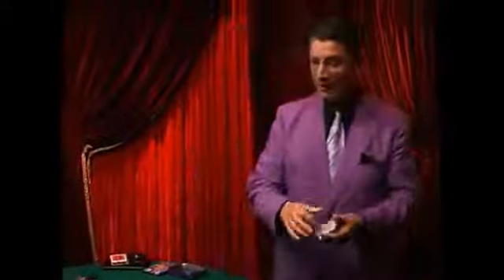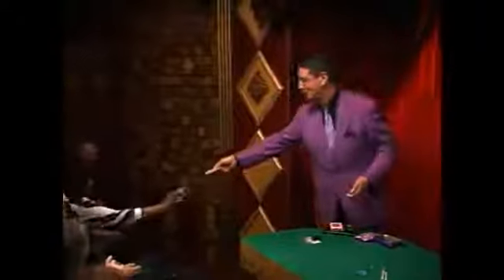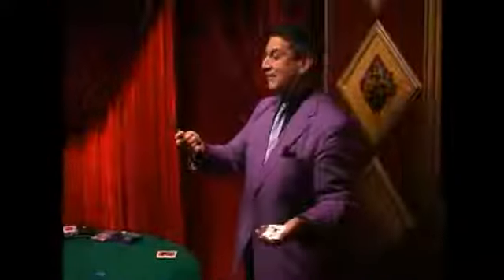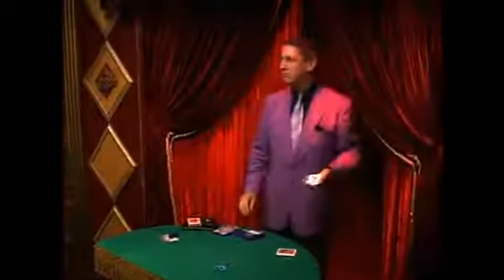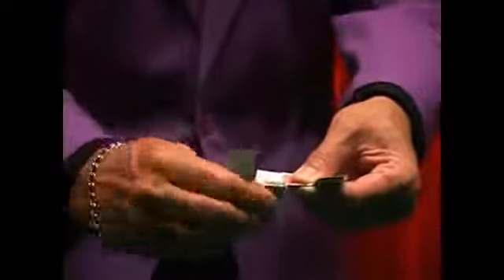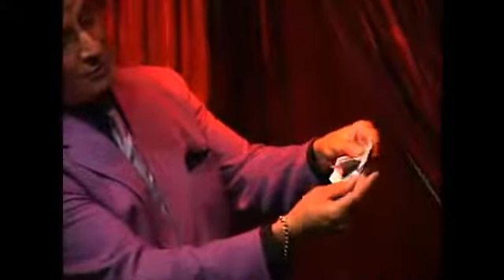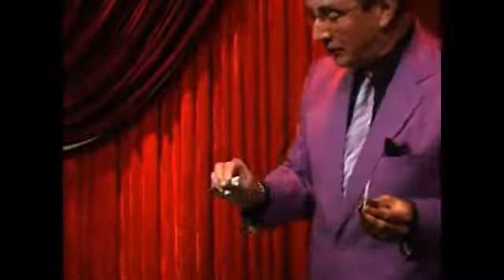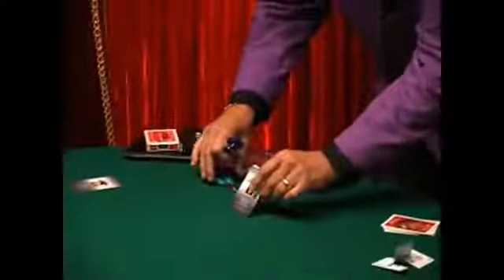Hyper-Bent-Elation by Fooler Dooler - magictricks.co.uk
- Two cards are selected and signed before being openly cut, folded and passed through "the fourth dimension" where they magically transform into bizarre and amazing double faced and double backed Hypercards! These impossible cards are then given away as souvenirs to your spectators as evidence of the amazing magical experience they will never forget!

This jaw-dropping effect is absolutely incredible! On it's recent convention release it received reactions ranging from stunned silence to total bewilderment from spectators around the world!